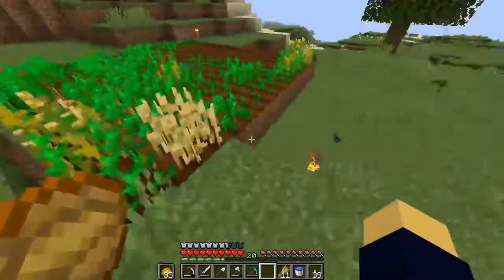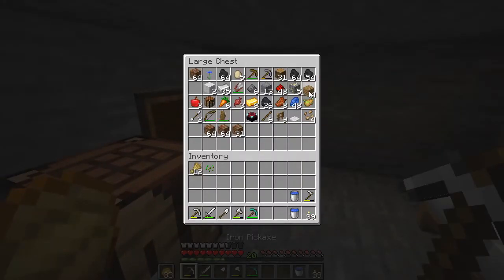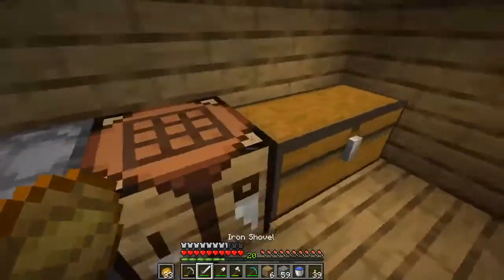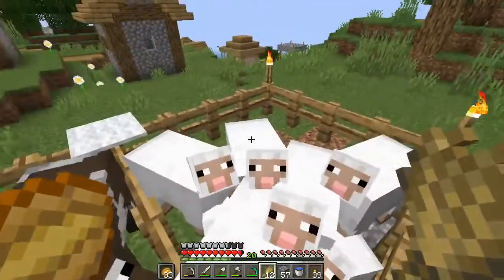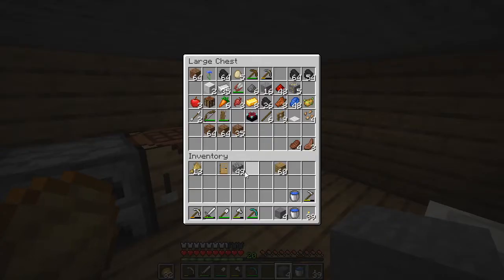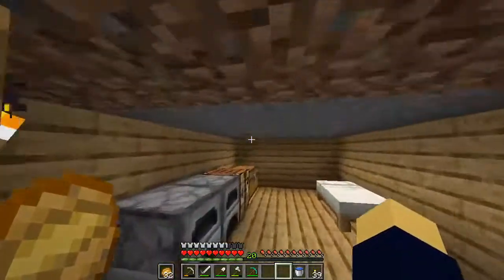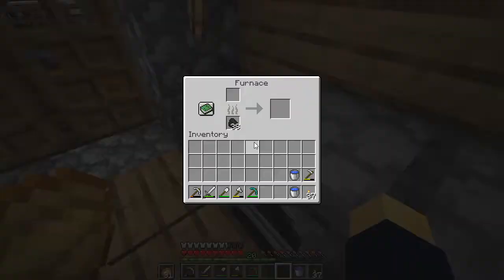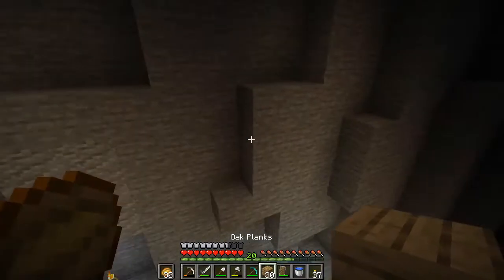Automatic Farm & An Anvil | TheHopperNation S1 #4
1. The Fat Rat - MayDay